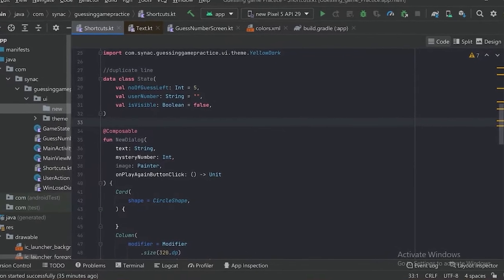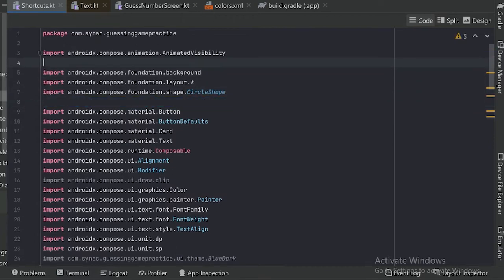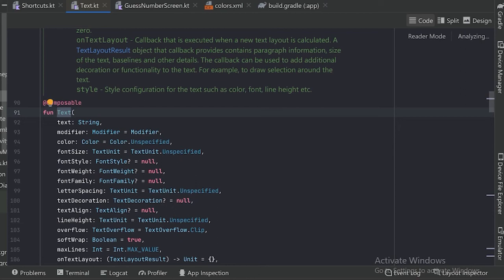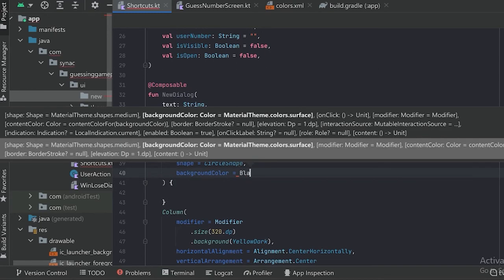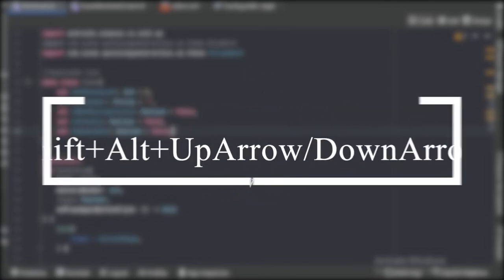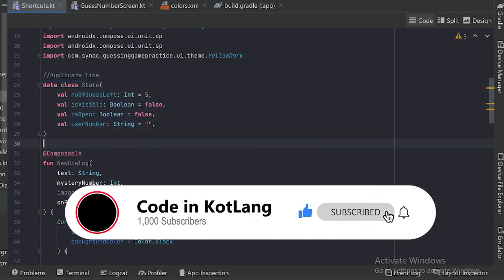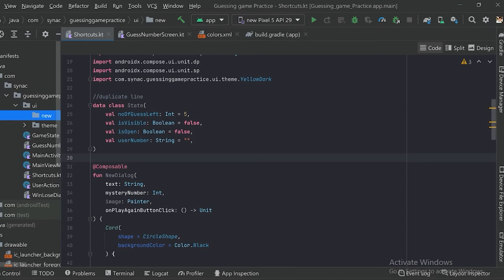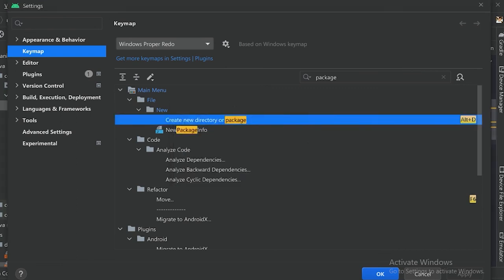Useful Shortcut keys in Android Studio to increase productivity || English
Udemy Courses:
📚 Android Quiz App: Ktor Backend & Jetpack Compose

💡 🛠️ Shortcuts can speed up your coding time a lot. In this video I will share with you the ten most useful android studio shortcuts in my personal opinion.